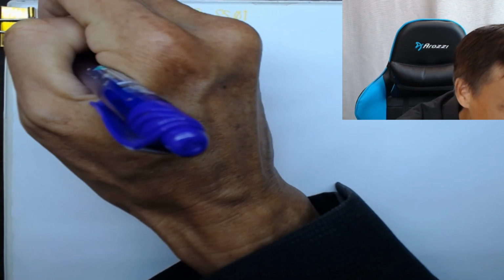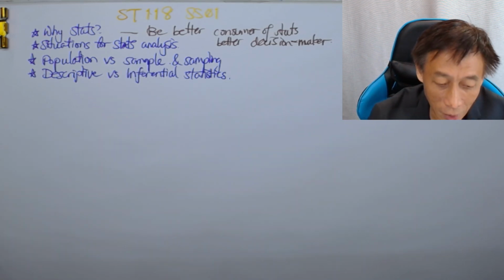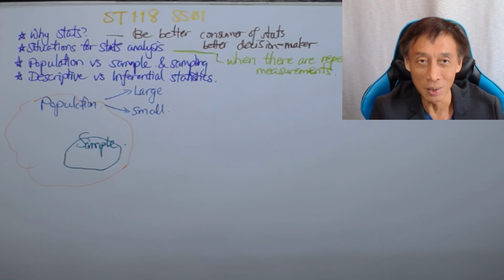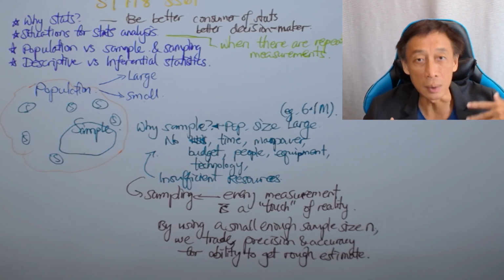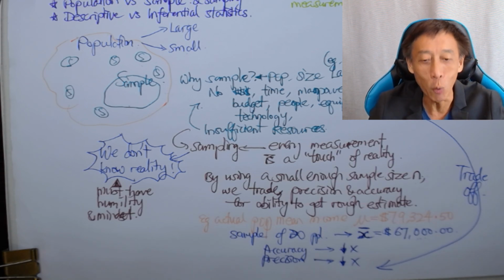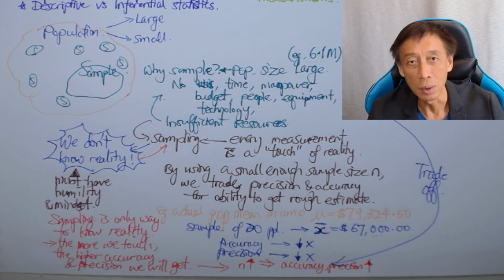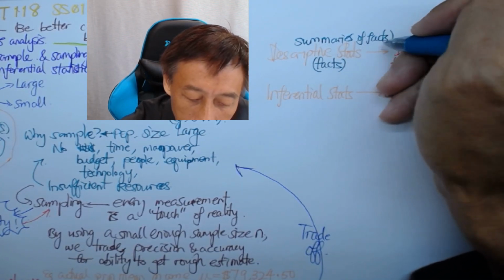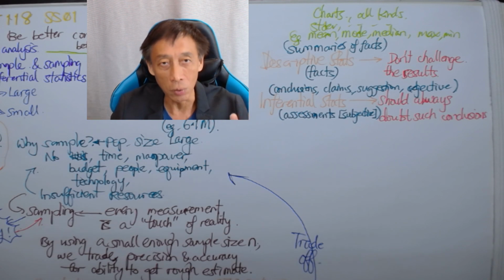Statistics & Applications – Why Statistics, Population vs Sample, Descriptive vs Inferential Stats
Statistics & Applications – Why Statistics, Population vs Sample, Descriptive vs Inferential Statistics